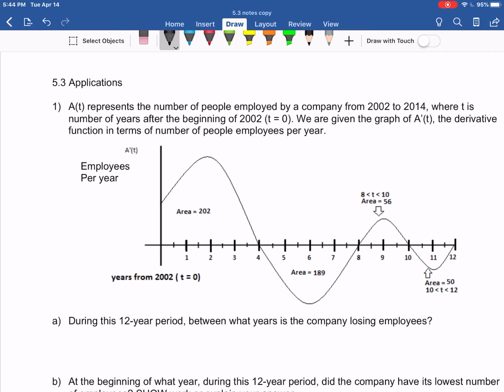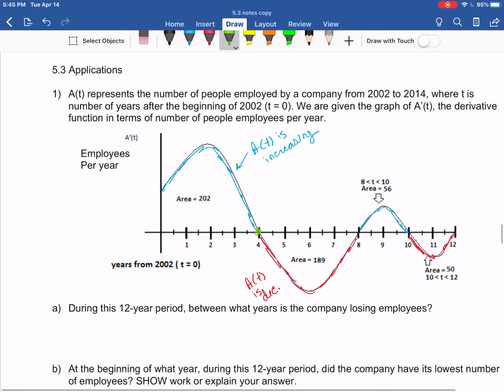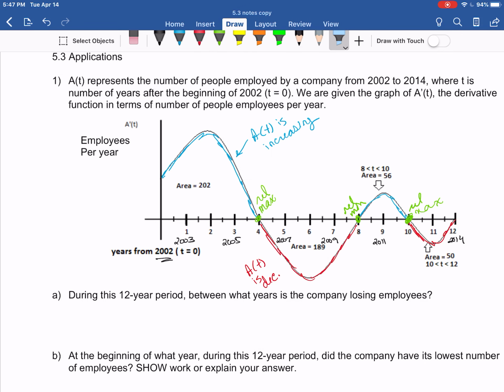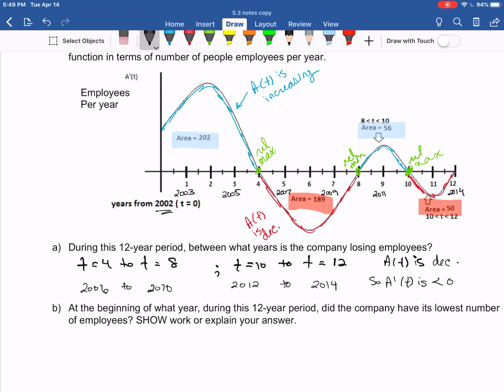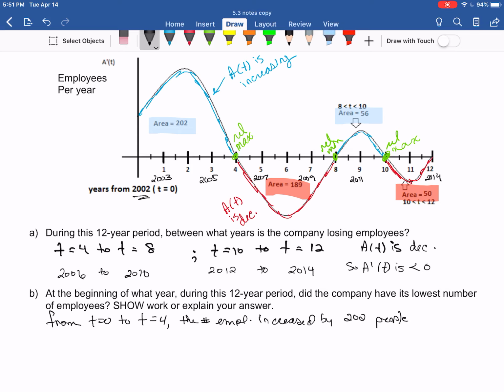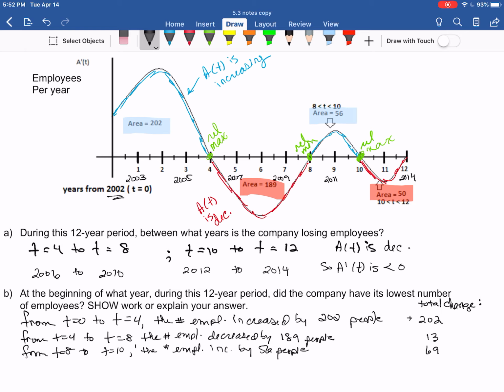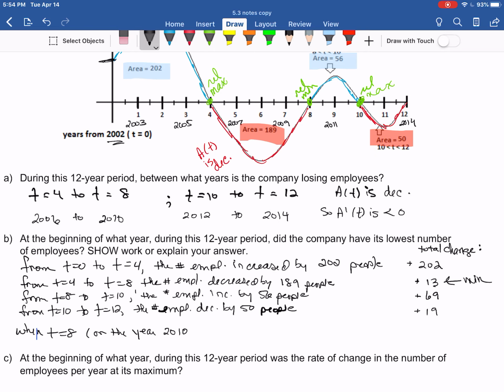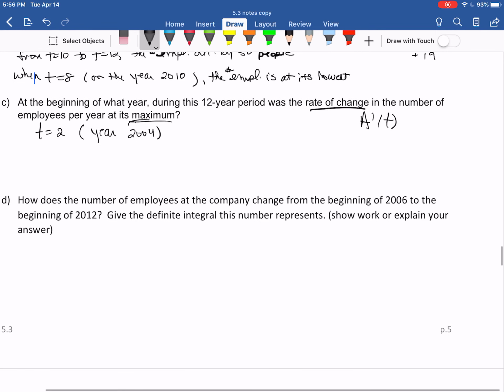5 3 notes part 4